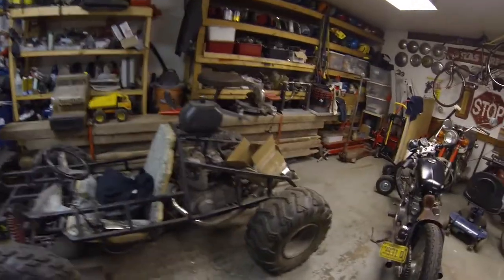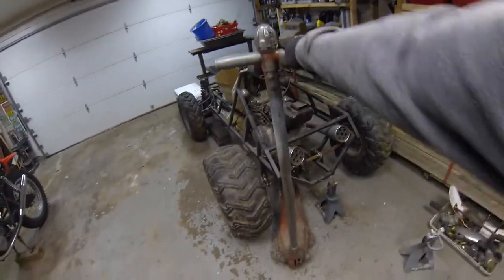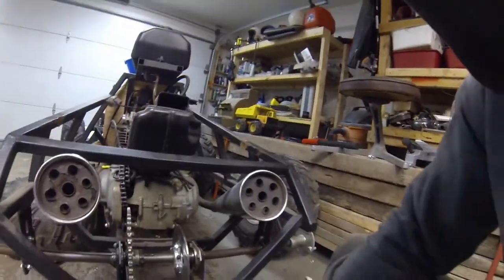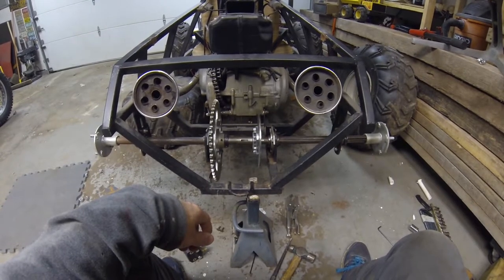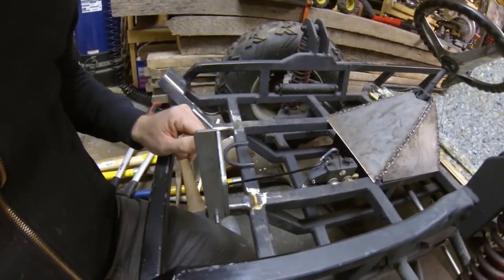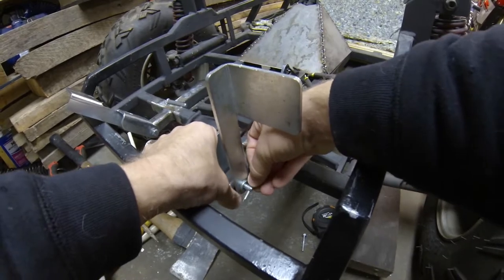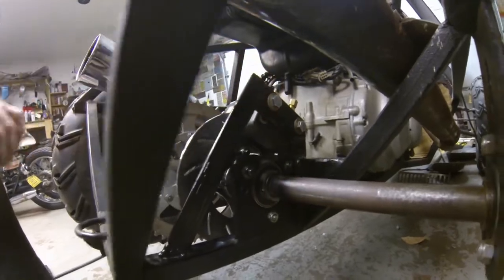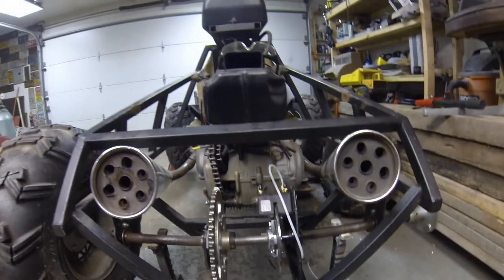Installing Hydraulic Brakes on Homemade Go Kart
I'm working on my go kart again.  Setting up the all important brake system.